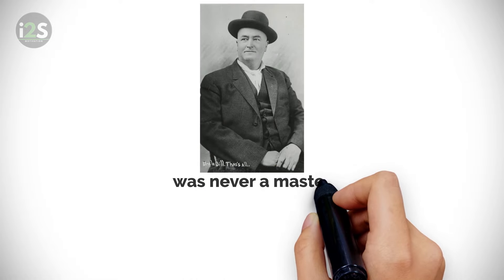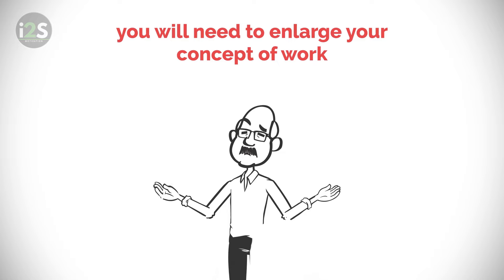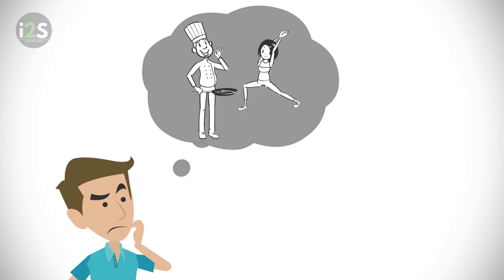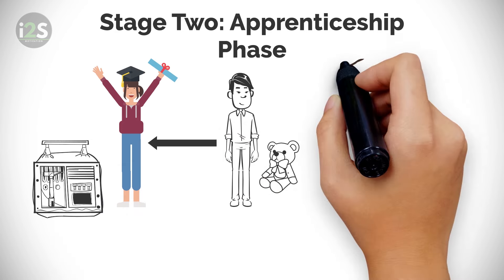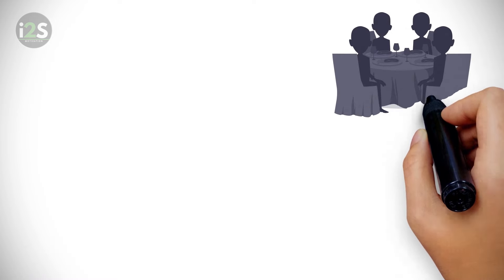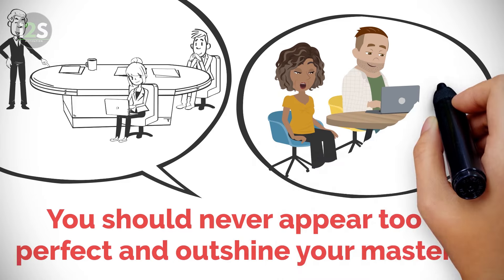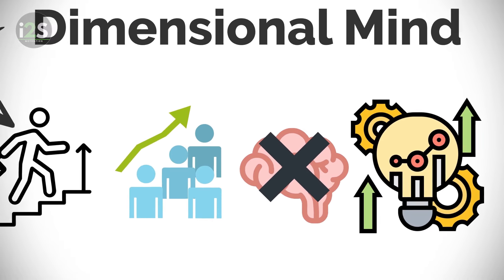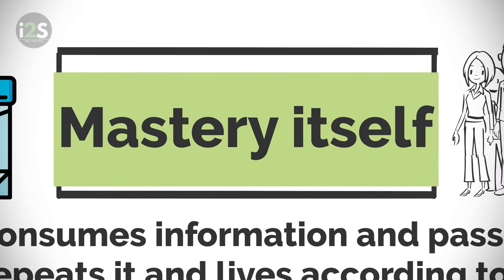3 Steps to Master ANYTHING & become EXPERT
MASTERY: Outperform 99% of people and become the best / Robert Greene (book summary)

how to master the basics
master anything in 10000 hours
How To Master Anything, FAST
How to Master Anything: PEAK by Anders Ericsson | Core Message
master anything in 20 hours
3 Steps to Master ANYTHING & become EXPERT